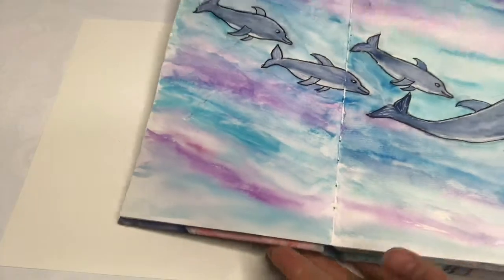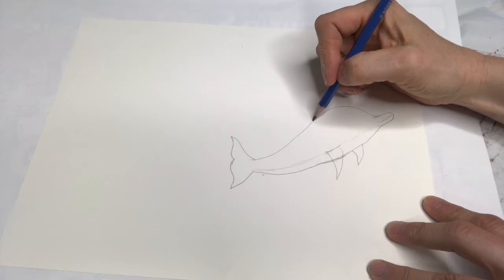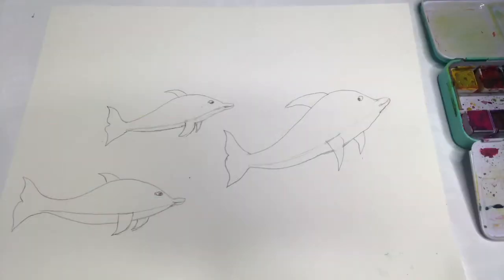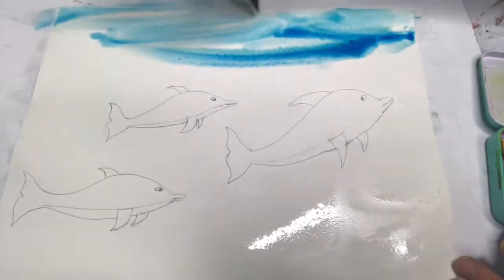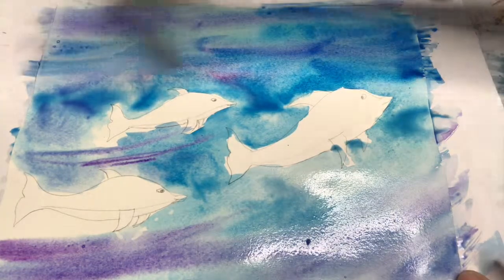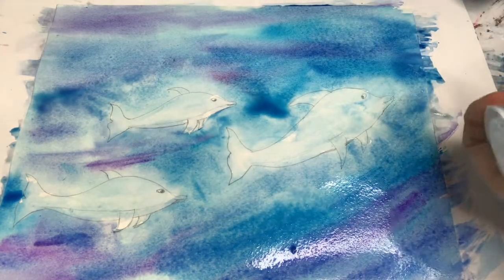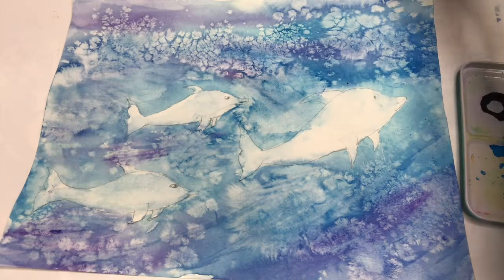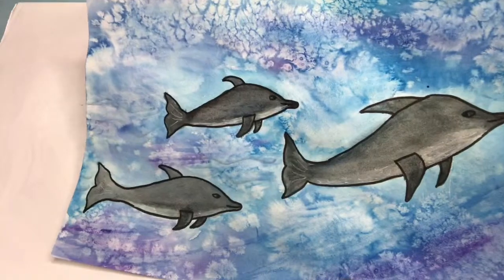Painting Tutorial Dolphin Ocean Water Scene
Learn how to paint dolphins in a beautiful ocean scene using water colours.  Learn water colour techniques of wet on wet and adding salt for cool effects. Learn some colour mixing using a Jane Davenport water colour set.